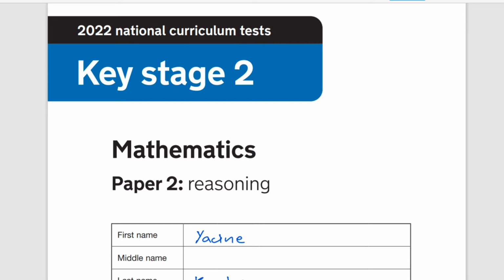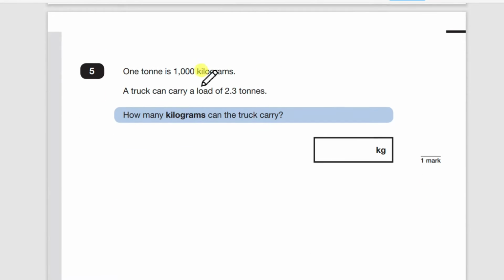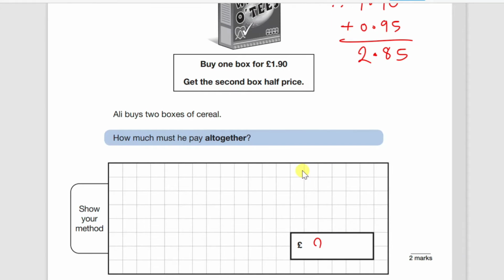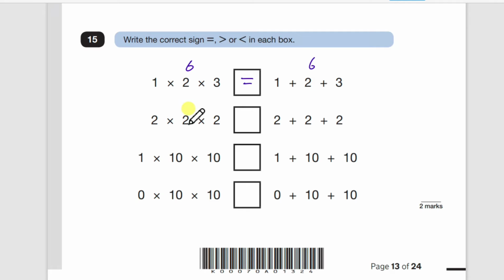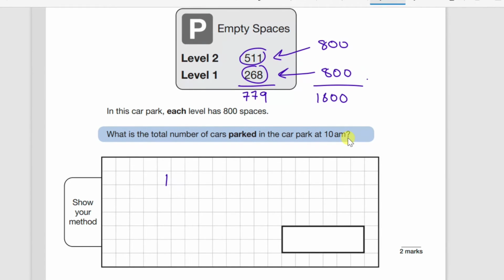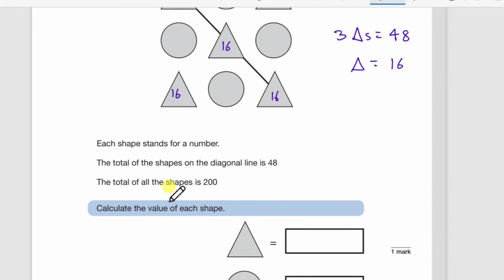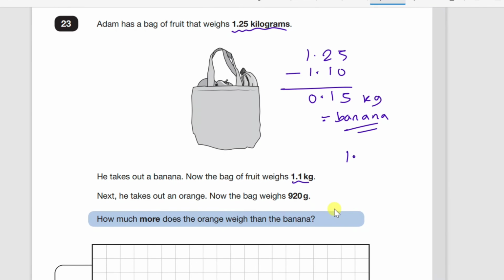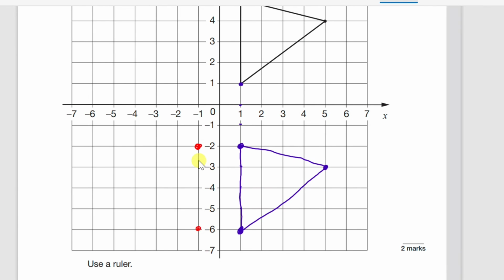2022 KS2 Maths SATS - Paper 2 Reasoning - Full Paper Complete Walkthrough